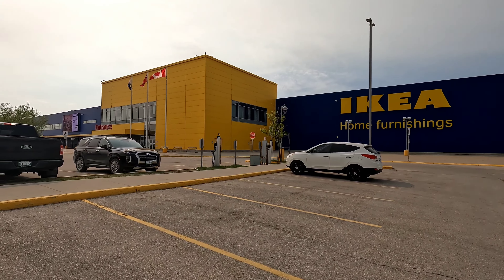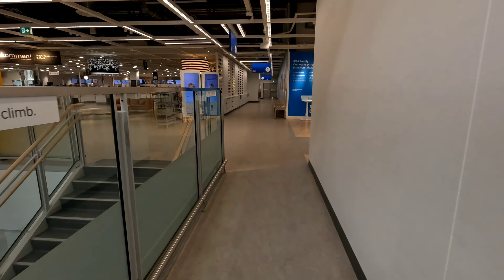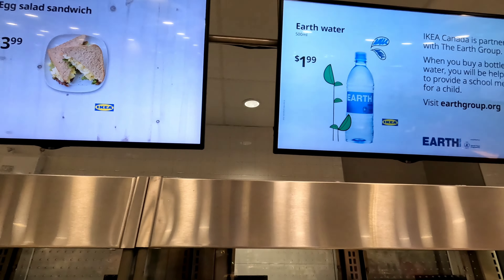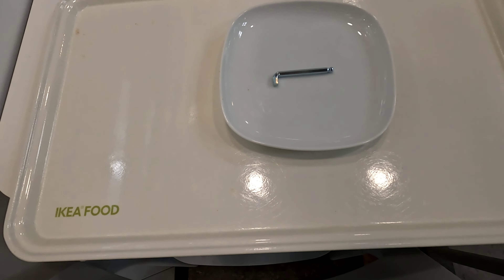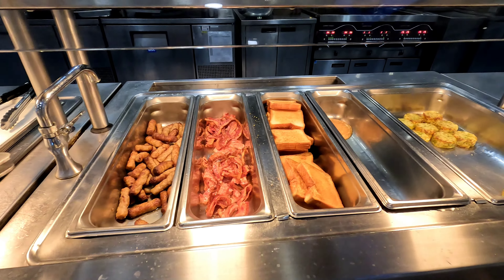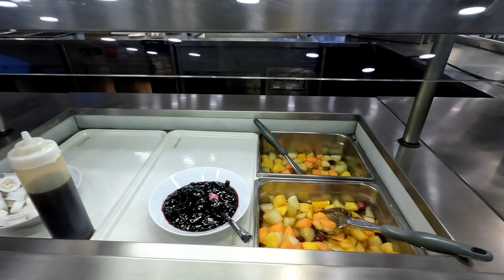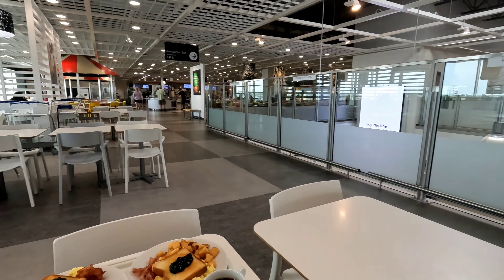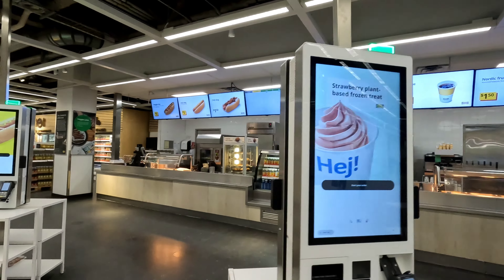Breakfast at Ikea